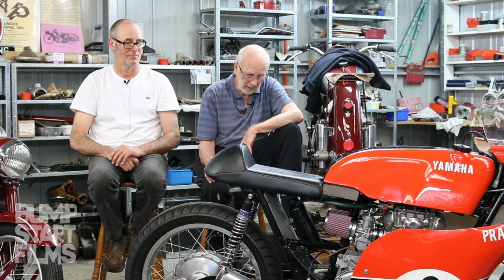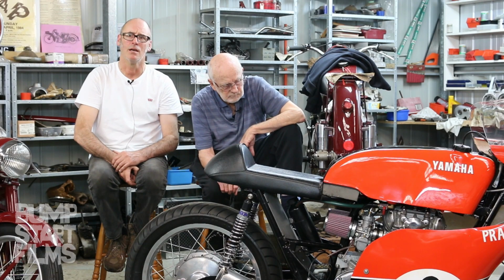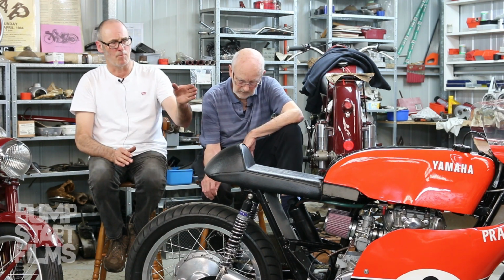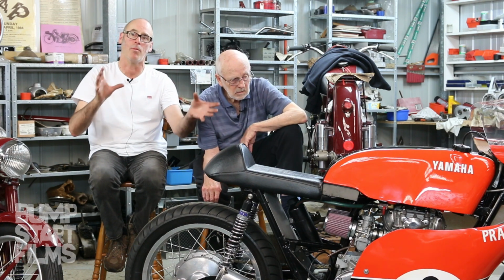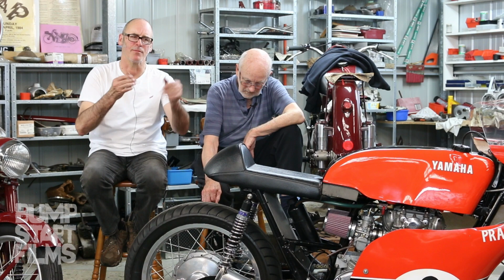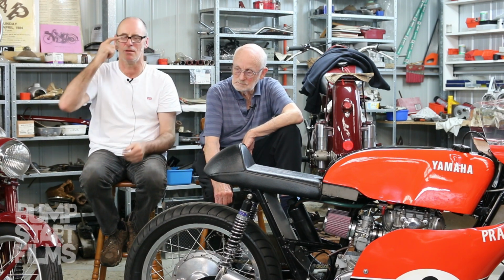Tom Kingston Part 4 - Recreating History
Hear from Tom and Tim the process of recreating the Pratt & Osborne XS650.